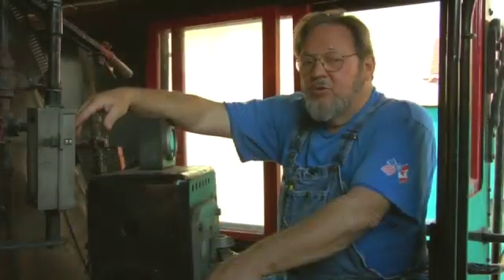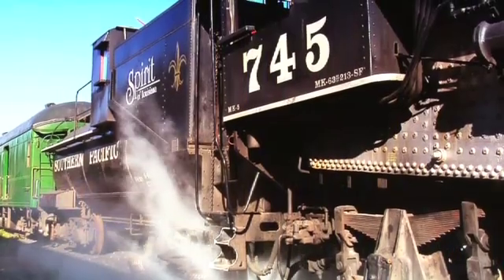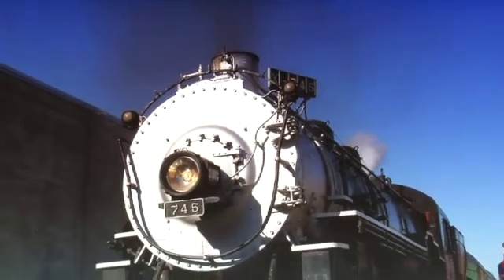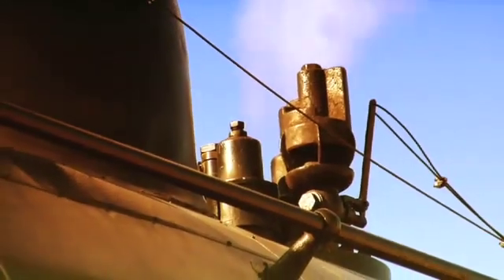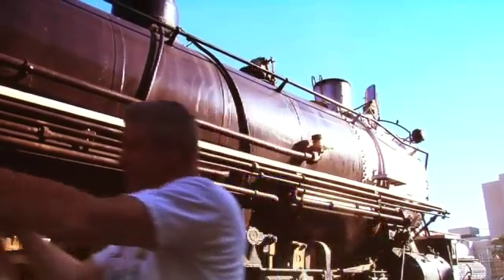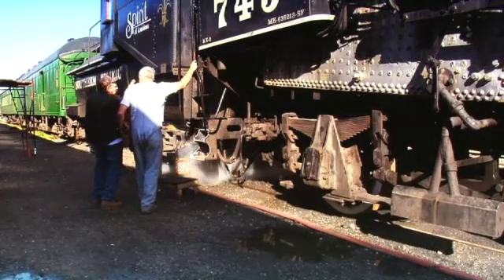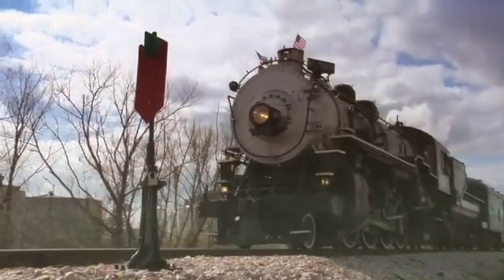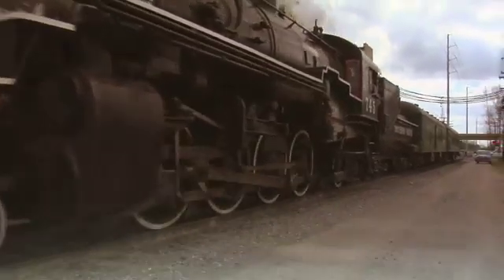A Love for Steam2.mp4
This video is a tribute to the SP745 and her crew. I shot and edited A Love For Steam with the help of the members of the Louisiana Steam Train Association. They ran the SP745 to Baton Rouge, LA one beautiful sunny days in 2008 and I chased with my camera, later catching the interviews with some of the integral members. These folks are dedicated to keeping this Southern Pacific steam engine alive for past, current and future generations to enjoy and appreciate.